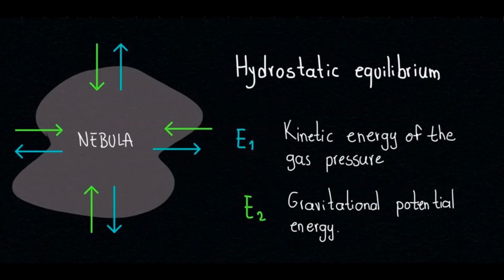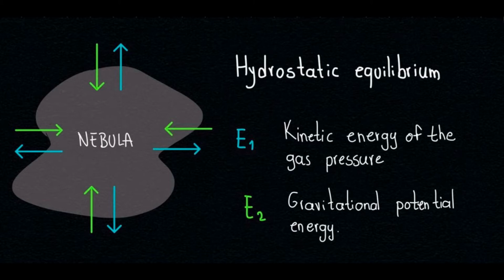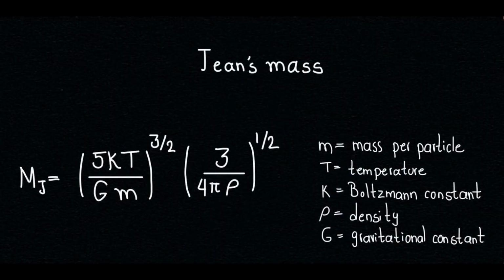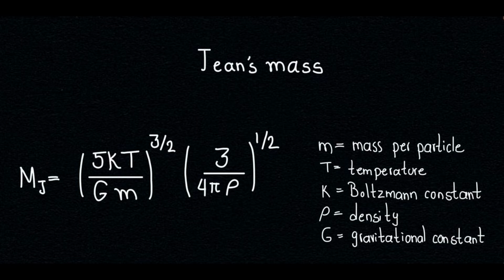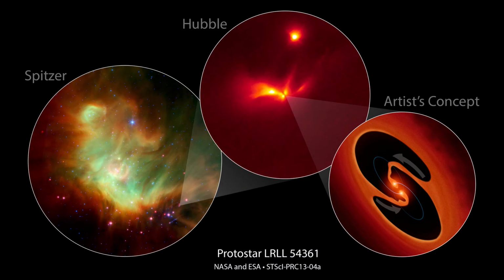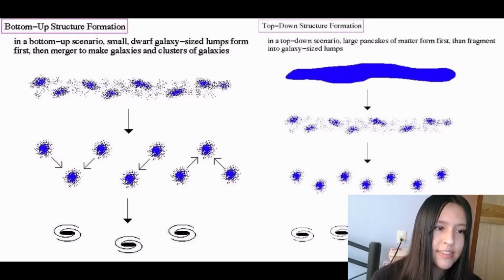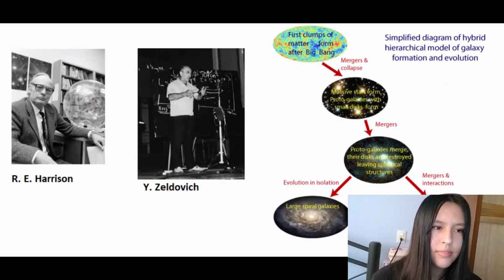Formation of Stars and Galaxies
Modern Physics Project
Karen itzel mora Lara a01748771
Erick Isaí Ortiz Maldonado a00824543
Marco Daniel Briceño Páez A00824768
Luis Manuel Martínez Leñero A00824406